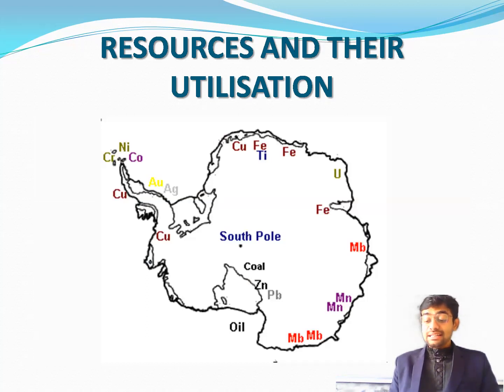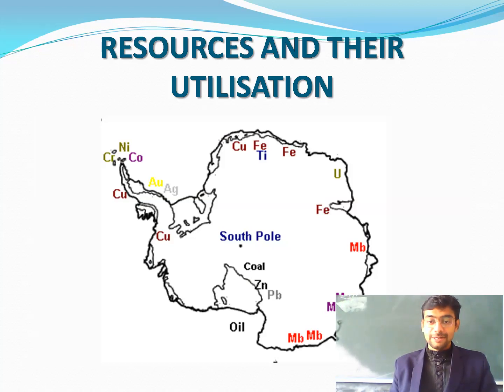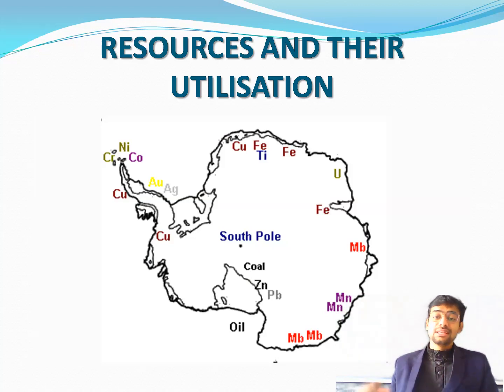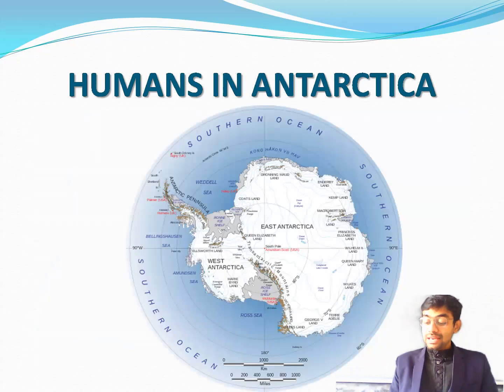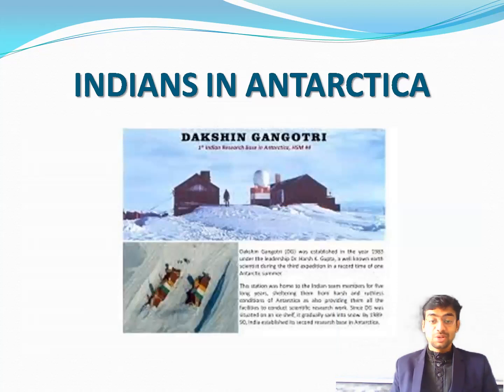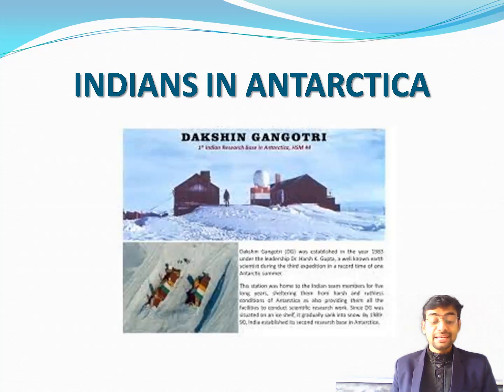Class 7, Geography, Chapter 10, Antarctica by David O Baby